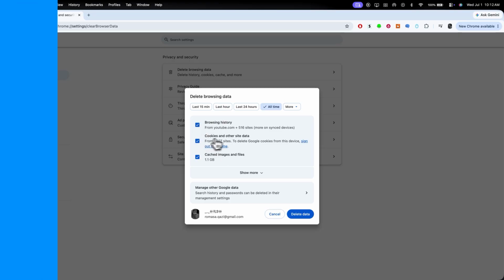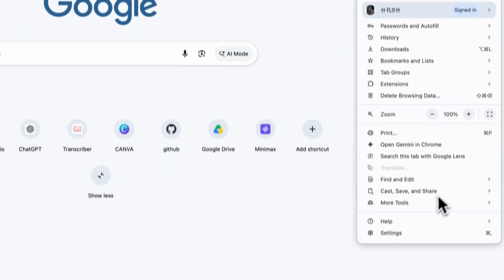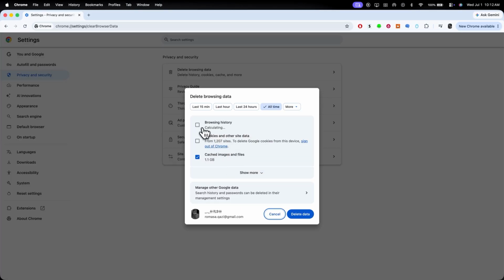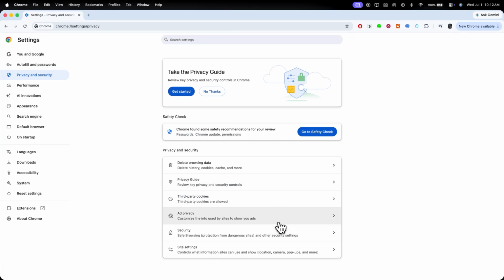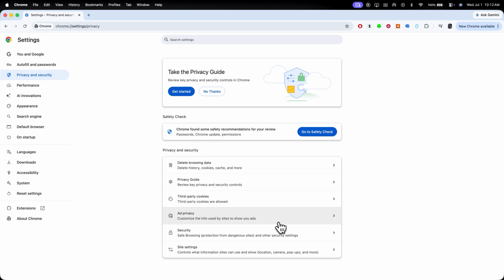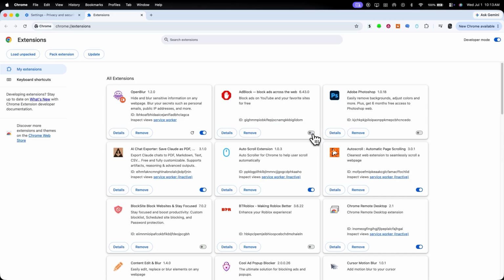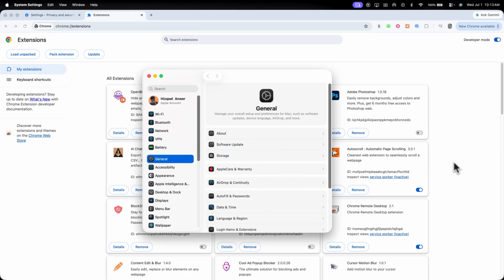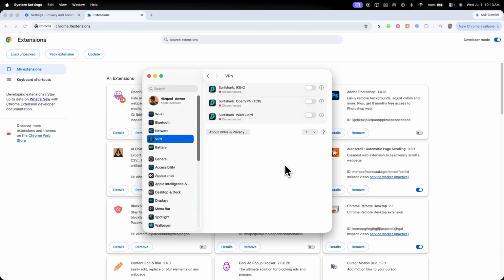How to Fix Access Denied Wesbiste Error on Google Chrome (Quick & Easy)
How to Fix Access Denied Website Error on Google Chrome (Quick & Easy)

Learn how to fix the "Access Denied" website error in Google Chrome with this quick and easy guide. This tutorial shows how to clear your browser cache, disable extensions, check VPN or proxy settings, reset Chrome, and troubleshoot common causes of website access issues. Follow the step-by-step instructions to regain access to blocked websites.